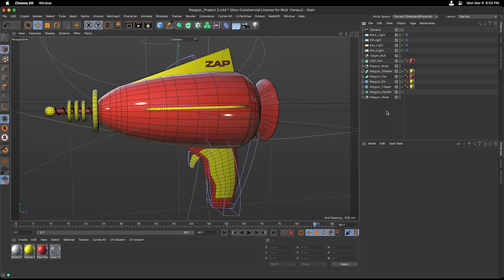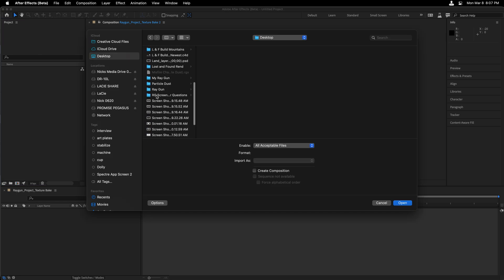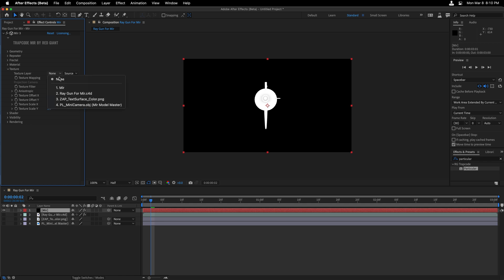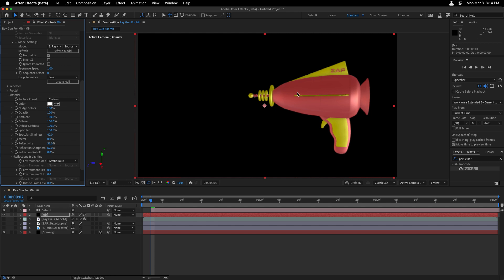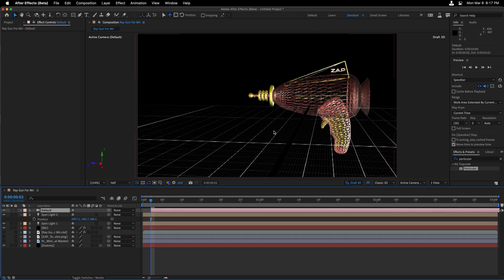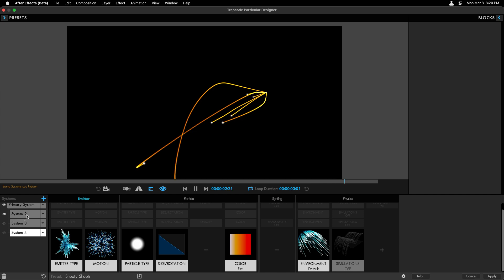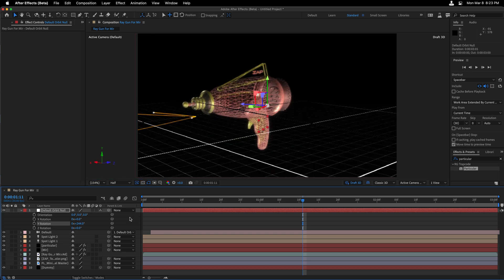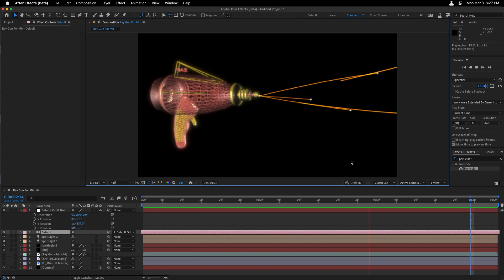TUTORIAL | Trapcode Workflows with Mir, Particular and the New AE Camera Tools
In this video, Red Giant Certified Trainer Nick Harauz takes you through the basics of preparing a Cinema 4D Raygun model and texture for use in Trapcode Mir to create a stylistic wireframe look. You’ll learn how to work with some of the new 3D features in After Effects as well as utilizing Trapcode Particular to shoot particles directly from the tip of the Raygun mode.